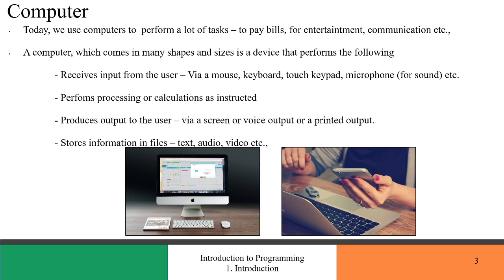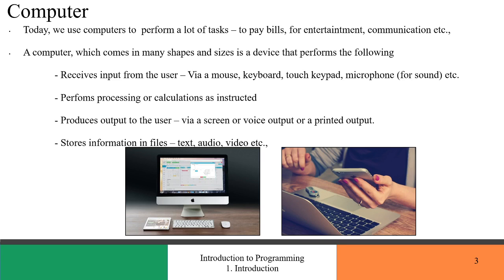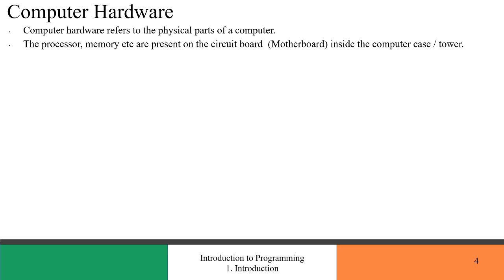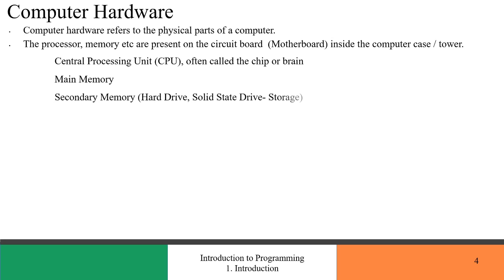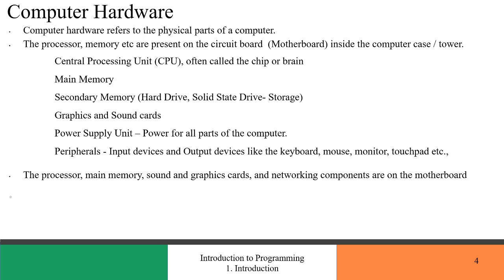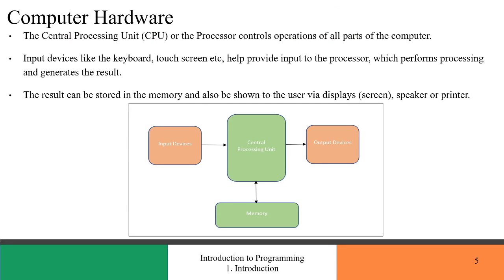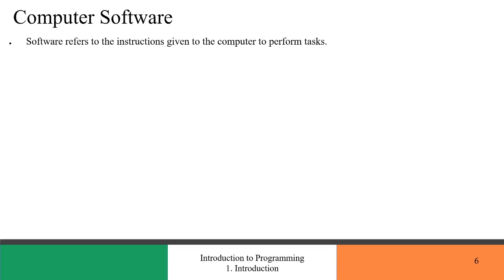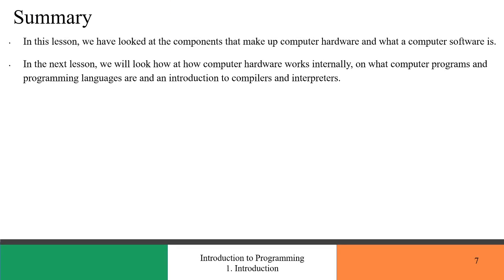CS4141 - Introduction to programming - Lesson 1